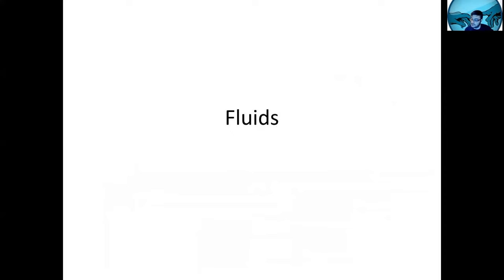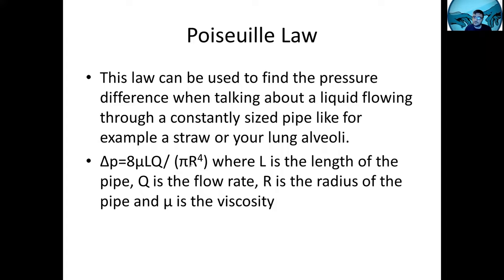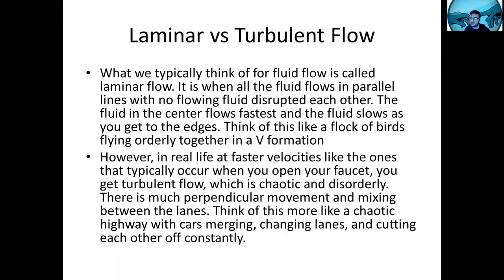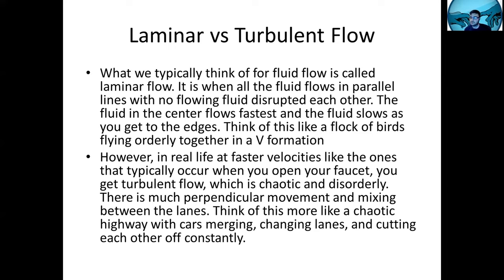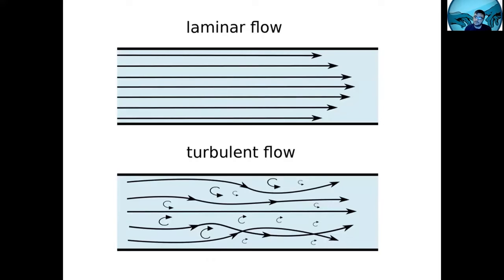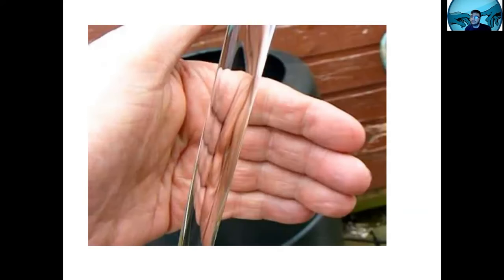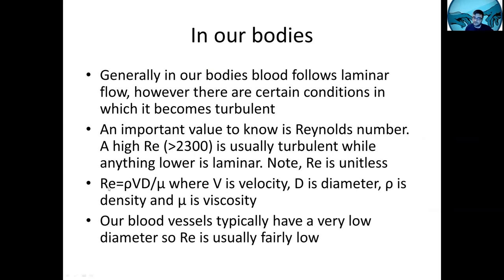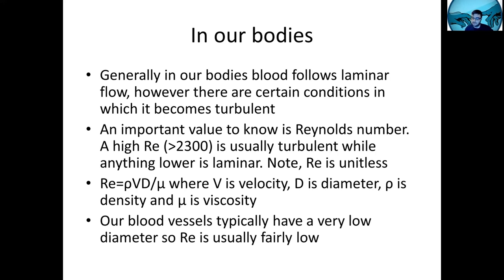Three Free 15 Week MCAT Program Supplement Physics Physics of Solids, Liquids and Gases | Topic 3/3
MCAT Tutor Mark Abdurakhmanov reviews mechanics, thermodynamics and fluids from the physics section of the MCAT.

Our MCAT tutoring program covers the following 45 topics:

1. Biological Tests
2. CHE/PHYS Practice Passages
3. PSYCH/SOC Practice Passages
4. BIO/BIOCHEM Practice Passages
5. The Cell
6. CARS Analyzing Passages
7. Thermodynamics
8. The Reproductive System
9. CARS Applying Answer Choices to Passage
10. Electrochemistry
11. The Nervous System
12. CARS Strengthen/Weaken and Main Idea
13. Electrostatics & Circuits
14. The Organization of the Brain
15. Musculoskeletal system
16. Light & Optics
17. Pathways for Vision and Hearing
18. Cardiovascular System
19. Fluids and Sound
20. Memory & Learning & Problem Solving
21. The Renal System
22. Reactions & Solutions
23. Development & Aging
24. DNA, RNA & Proteins
25. Acids & Bases
26. Research
27. Intro to Biochemistry Carbohydrates
28. Naming & Isomers
29. Different Types of Therapy & Approaches to Behavior
30. Population Genetics
31. Alcohols & Carboxylic Acid Reactions
32. Kinematics & Work
33. Attitudes & Behavior With Group
34. Endocrine System
35. Aldehydes & Carboxylic Acid Derivatives
36. Social Structure & Stratification
37. Digestive & Pulmonary Systems
38. Carbohydrates
39. Social Perception & Behavior
40. Control of Metabolism, Glycolysis, Krebs Cycle, & Lipid Metabolism
41. Lipid Metabolism & ATP Synthesis
42. Attitude, Behavior, & Therapy
43. Immune System
44. Laboratory Techniques/Applications
45. Reading Experiments